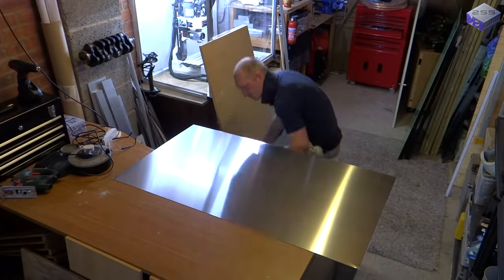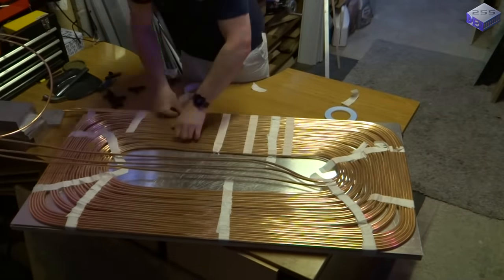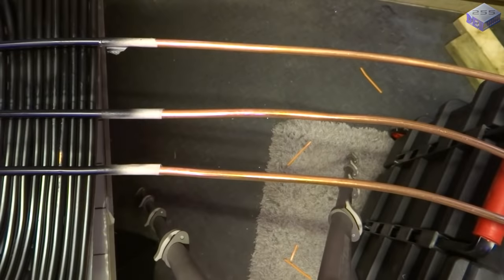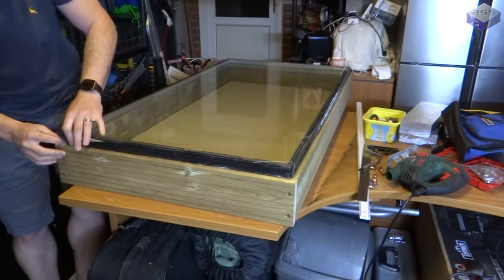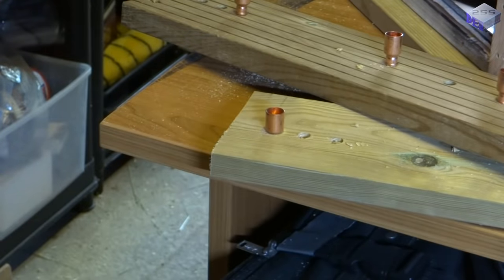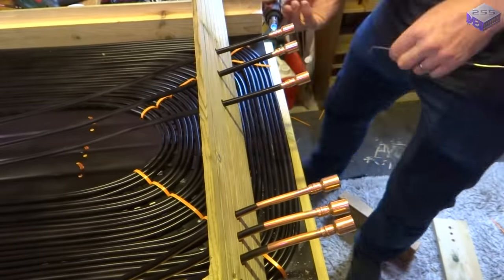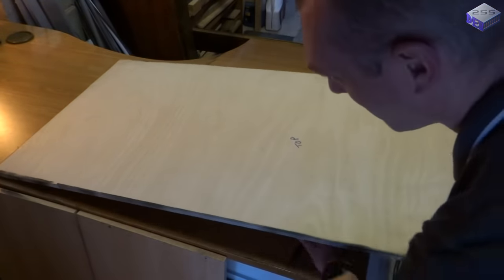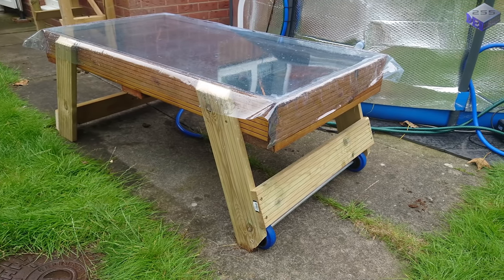Improved Solar Pool Heater - Full build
It's here, a solar pool heater created from all of your comments (Thank You), and it's a good one, well, as far as I know...

The UK summer stretched over a full 2 weeks it seemed, up to when I completed this panel.

But, despite this, the new version 2 solar pool heater did better than I expected, reaching an average of 500W in one day, that's 4kWh over an 8 hour period, plus hit a peak of 640W (measured using flow rate and input to output temperature).

Considering the size difference to last years version, version 2 performed slightly better. This was probably due to all the suggestions in version 1's comments.

It's quite interesting what the collective can achieve when focusing on developing something like this. I wonder what else we can achieve.

Items purchased: -
8mm x 25m copper coil - £50.40 each (3 of = £151.20 Total)

Fitting reducer with solder ring - £0.91 each (6 of = £5.46 Total)

Glass frame, thanks to a friend (cheers Mark).

Music in play order: -

Nimbus - YouTube free music